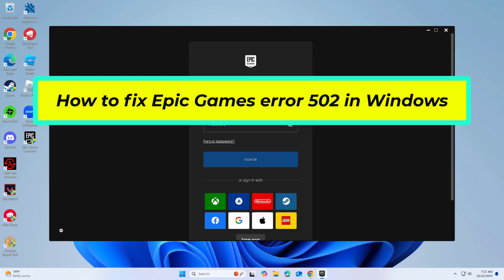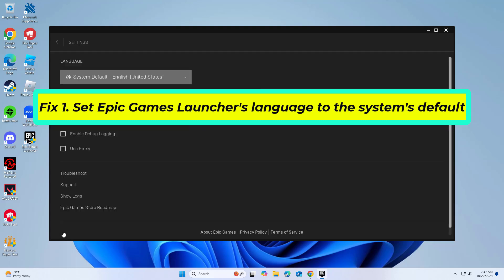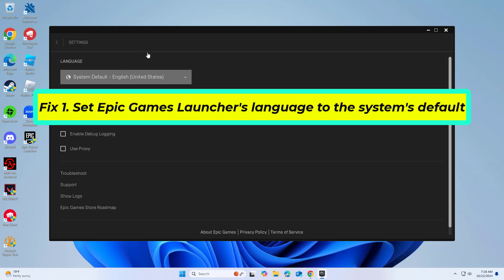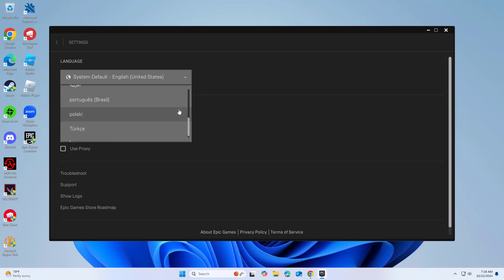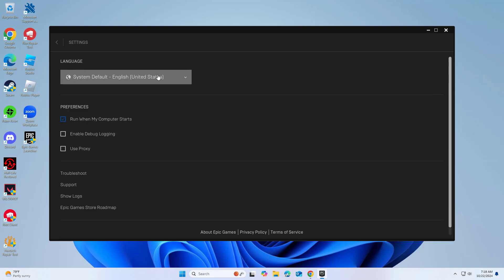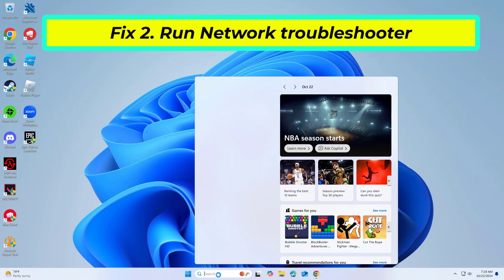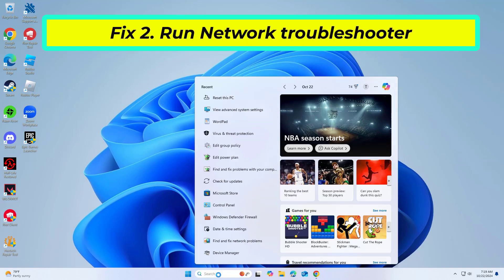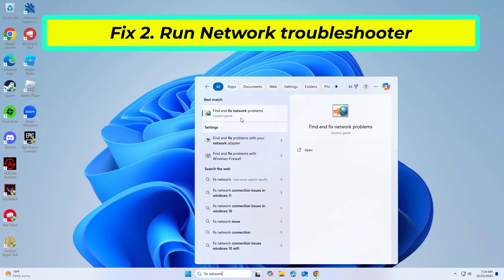How to fix Epic Games error 502 in Windows 10/11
How to fix Epic Games error 502 in Window